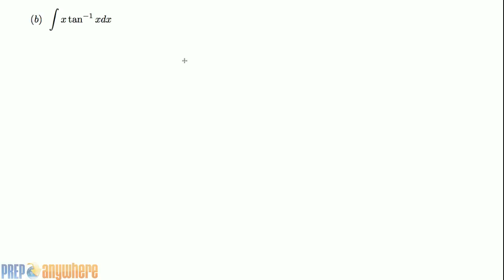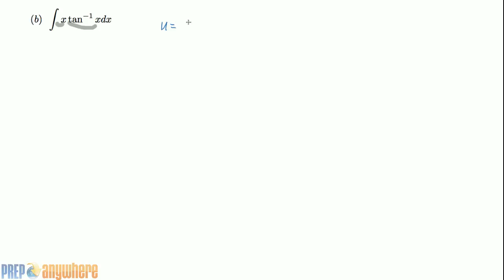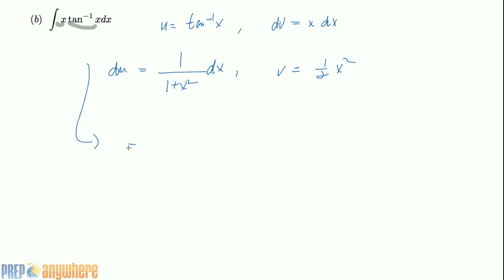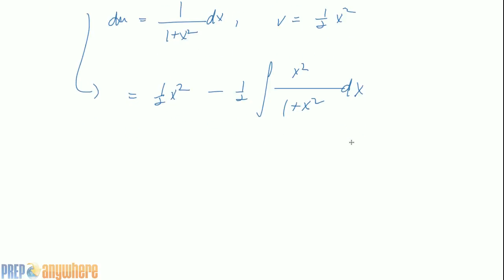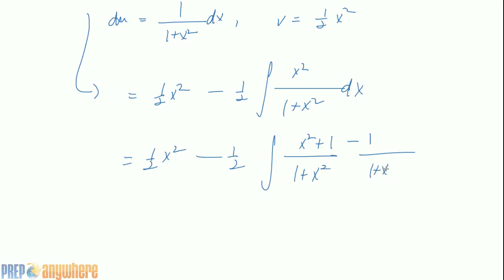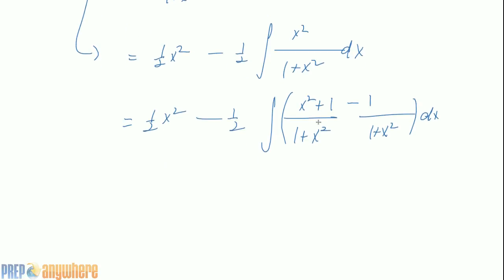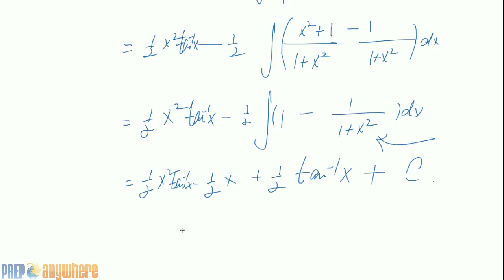Q54, Section 7.4, Single Variable Calculus, 7th Edition, Stewart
Textbook Solutions for Section 7.4, Integration of Rational Functions by Partial Fractions, Single Variable Calculus, 7th Edition